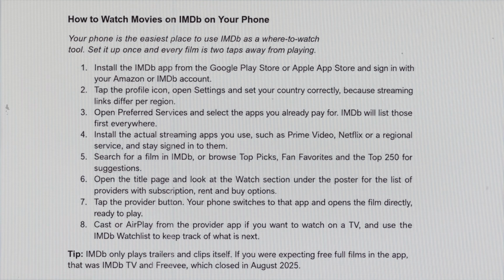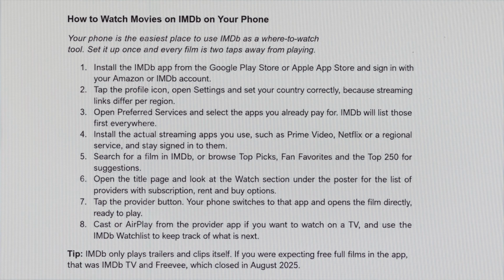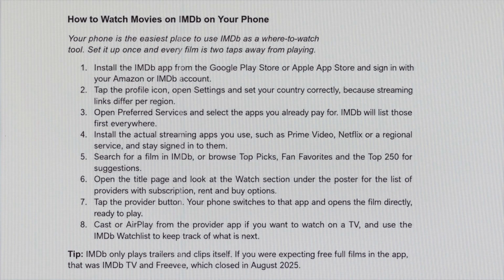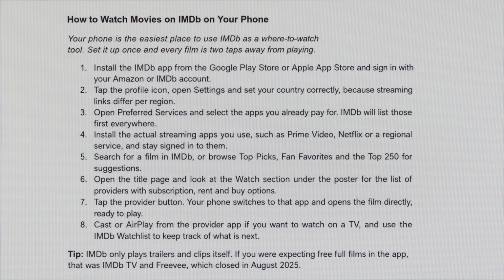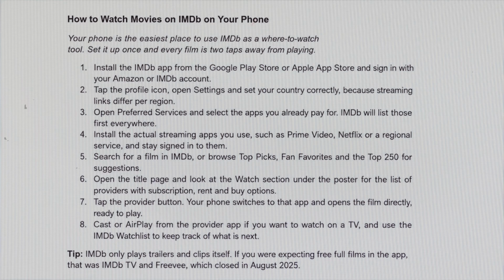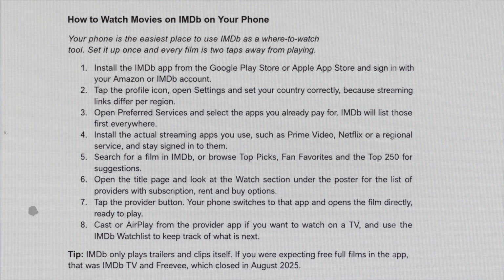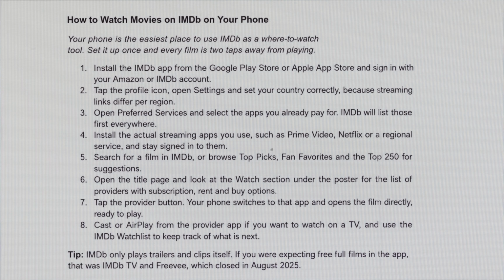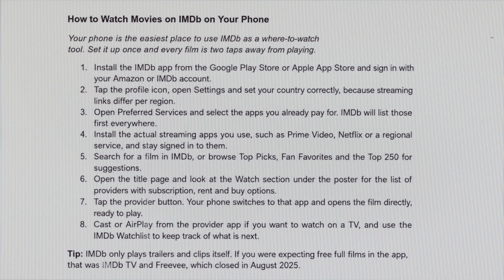How to Watch Movies on IMDB on Phone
In this video, I'll show you How to Use IMDb on Your Phone to Find Movies to Watch. The method is very simple and clearly described in the video. Follow all of the steps & How to Find and Watch Movies Through IMDb on Mobile.